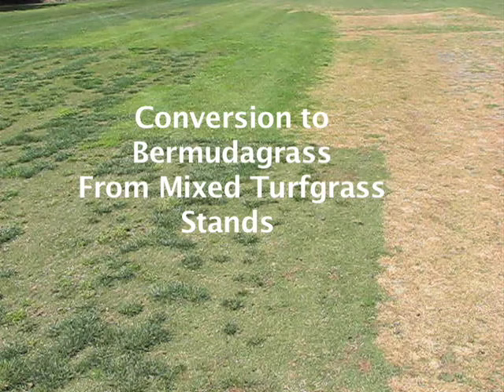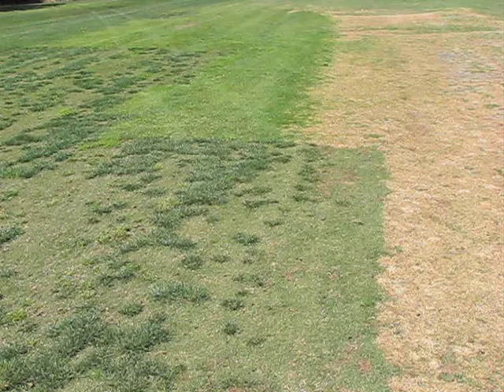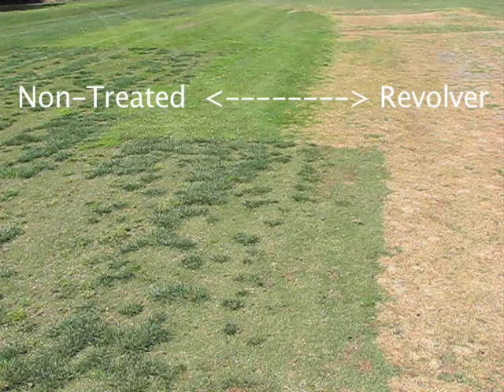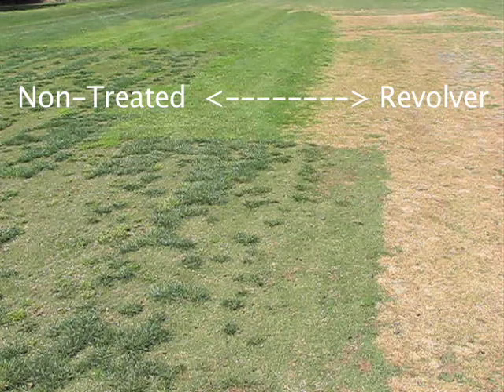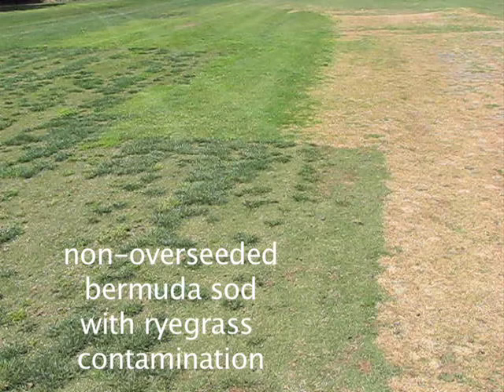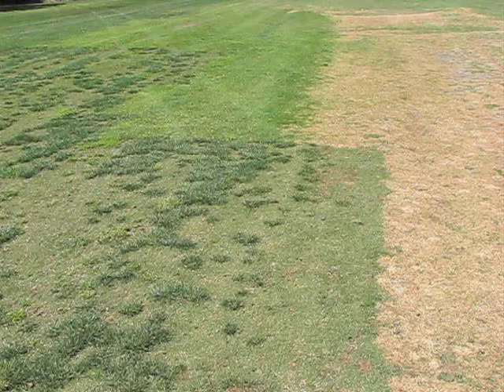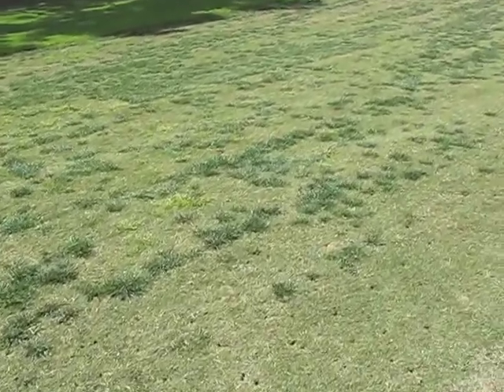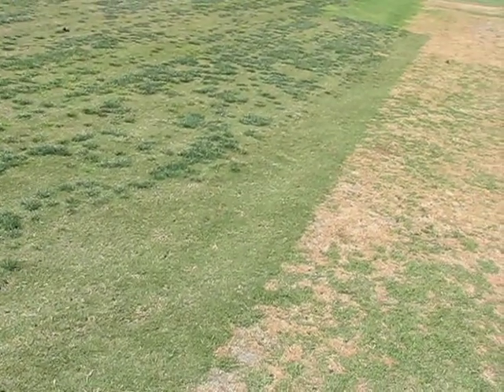Poa and rye removal from bermudagrass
Revolver (foramsulfuron) herbicide was used to remove Poa annua from a heavily infested fairway.